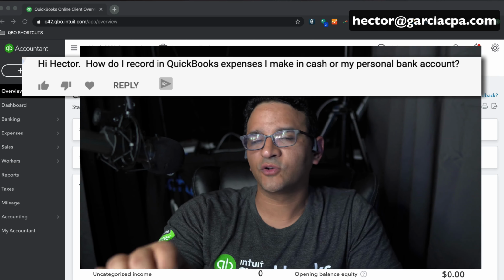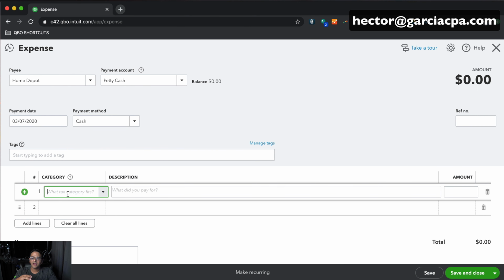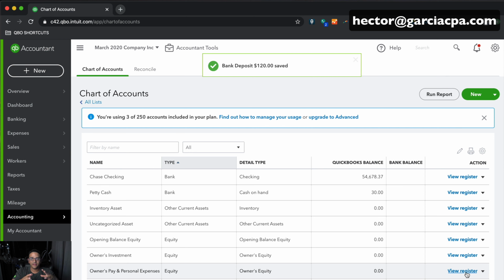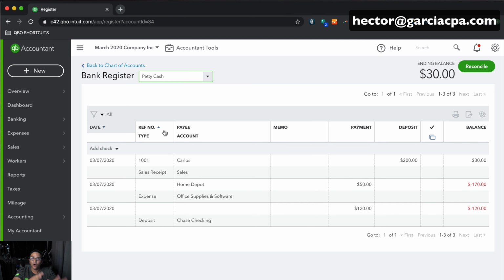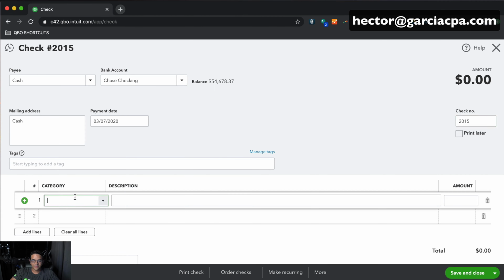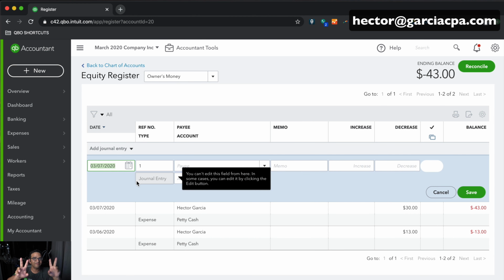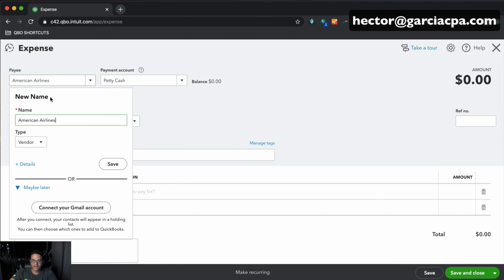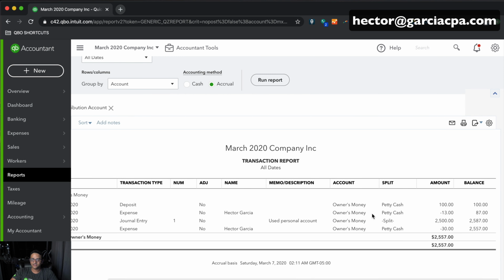QuickBooks Online Entering Expenses paid in CASH or with owner’s personal account